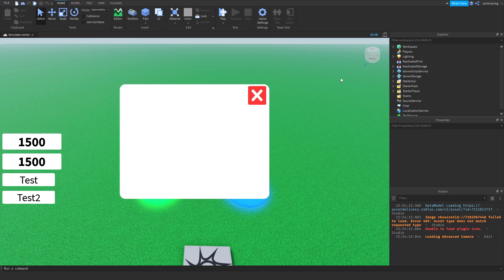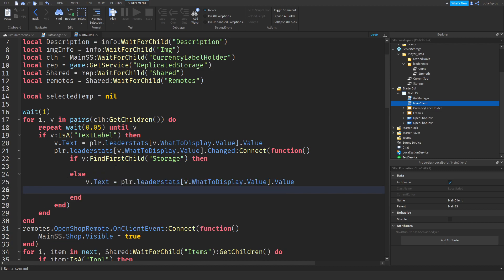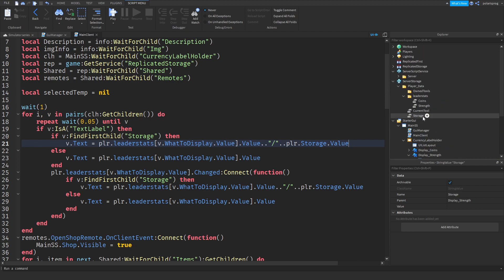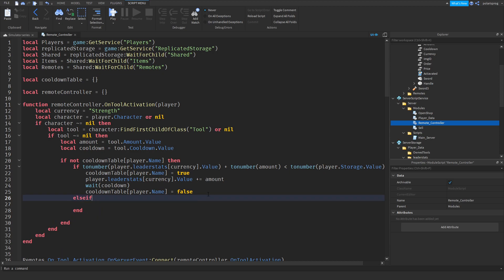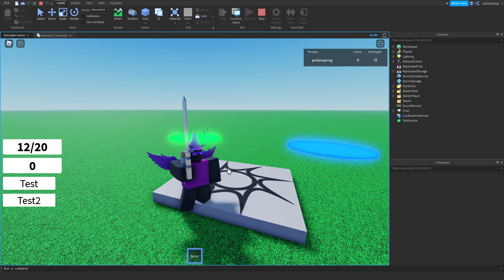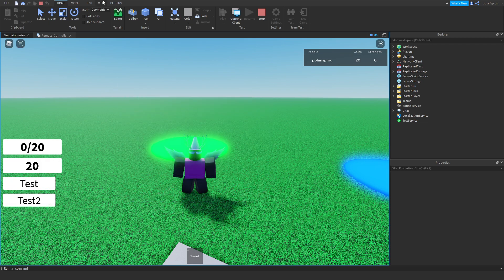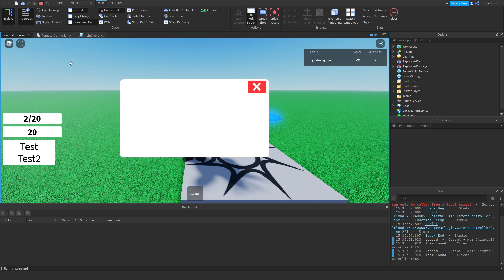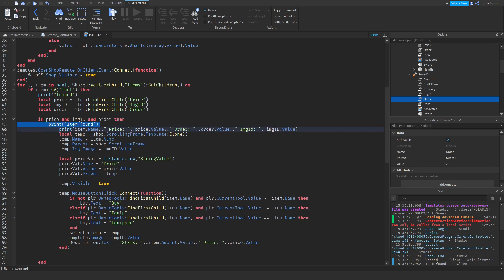[BACKPACK STORAGE SYSTEM!] How to make a SIMULATOR GAME in ROBLOX STUDIO PART 8!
[STORAGE SYSTEM!] How to make a SIMULATOR GAME in ROBLOX STUDIO PART 8!